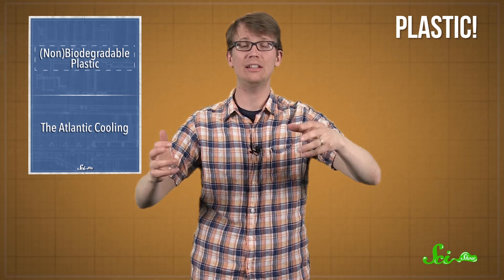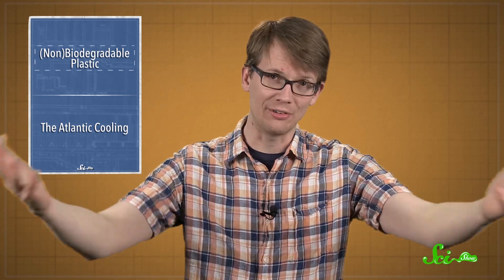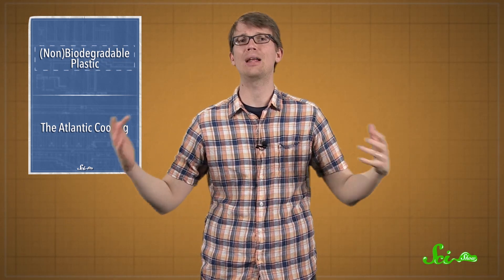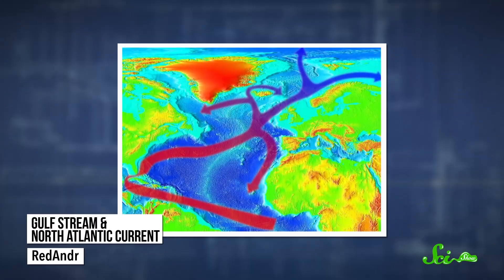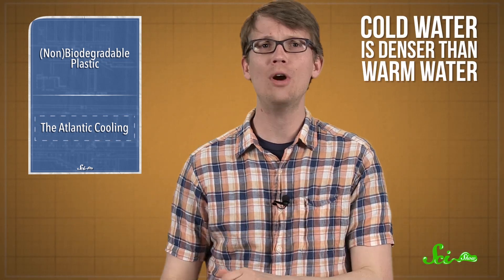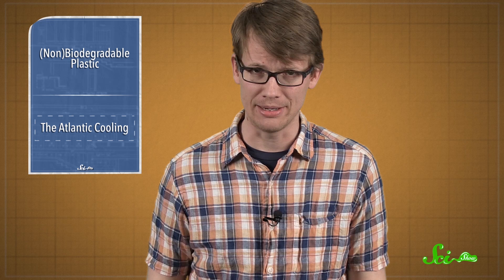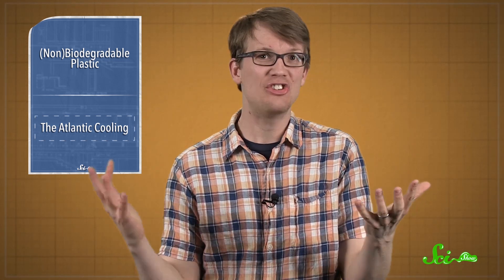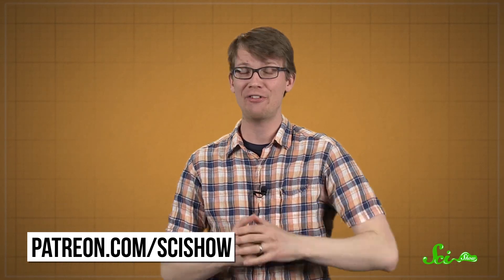The Truth About Biodegradable Plastic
This week, the truth about “biodegradable plastic,” and new insights into how global warming might eventually make winters colder.